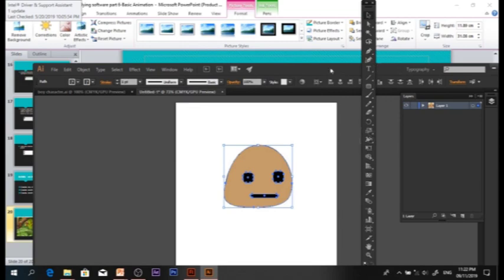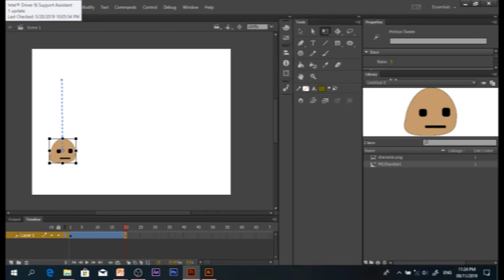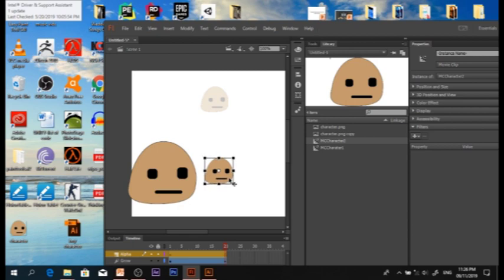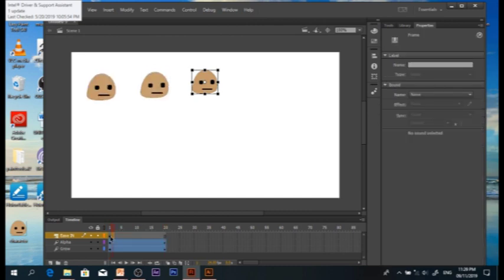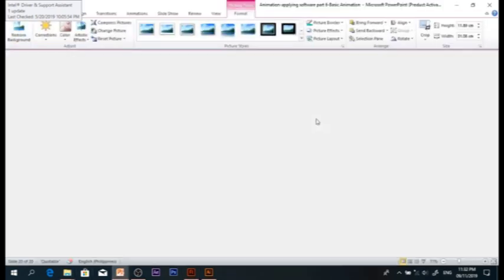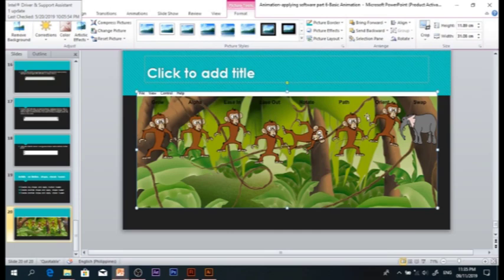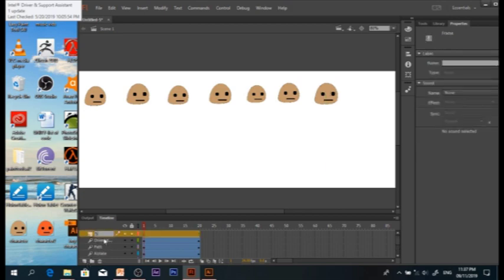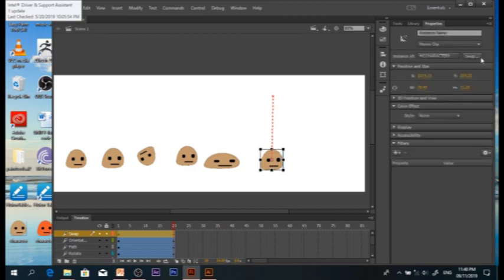Juniors TUTS Adobe Flash Animation Part 7 Different Motion Animation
In this video you will learn on how to apply different technique about motion tween.